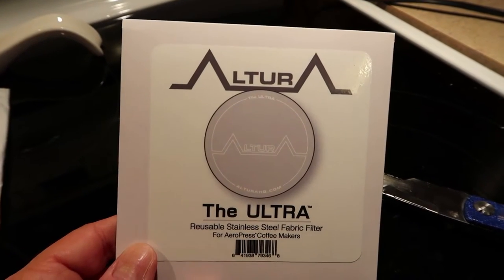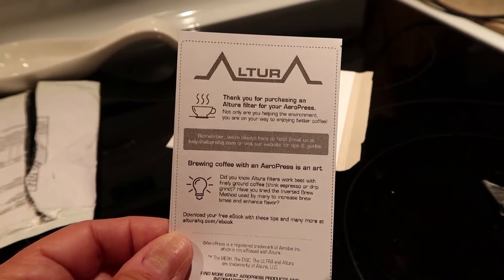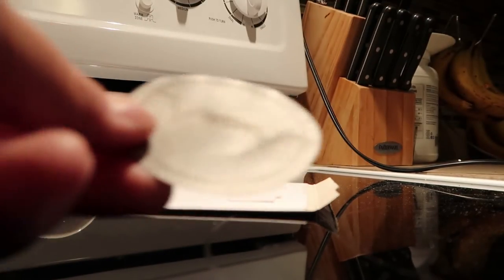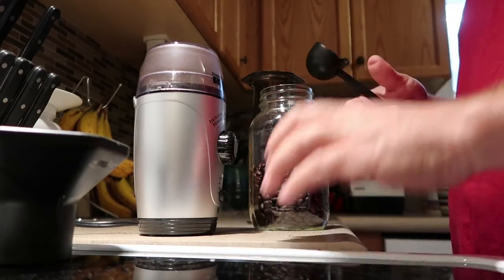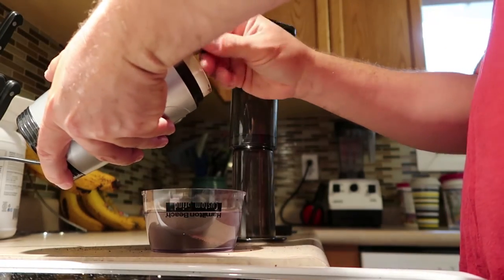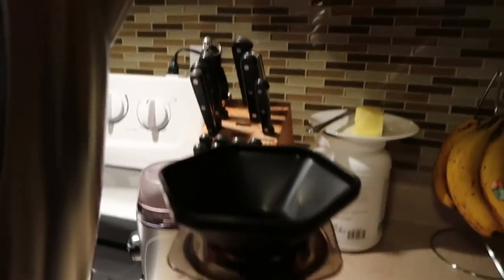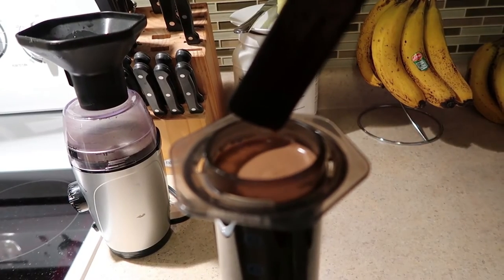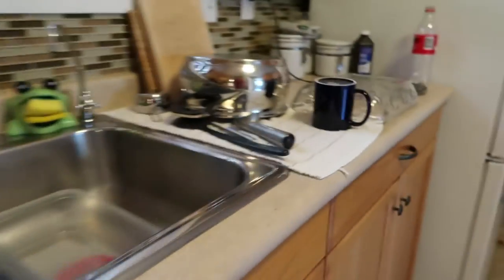ALTURA The Ultra Premium Filter for AeroPress Coffee Makers Unboxing & Review